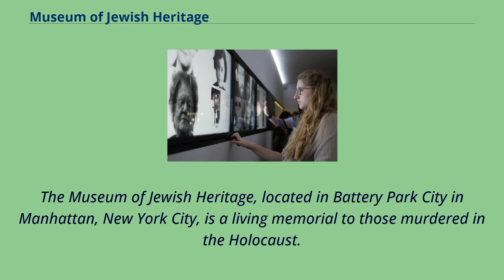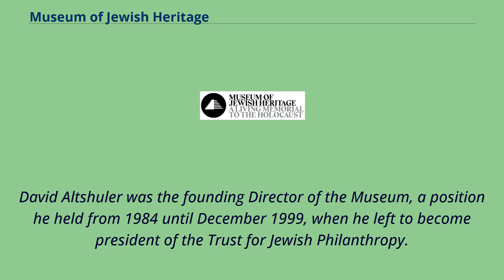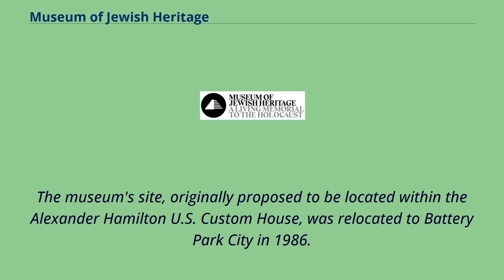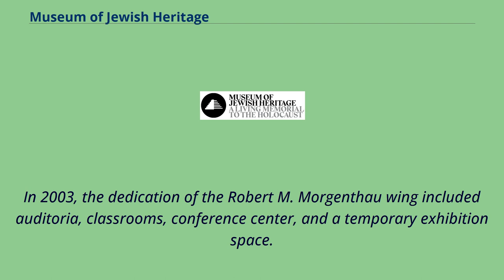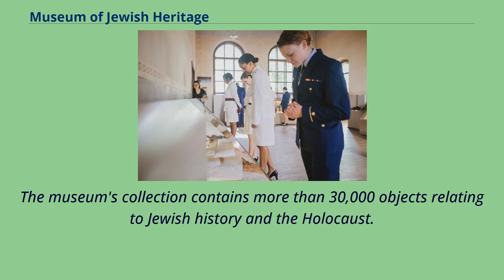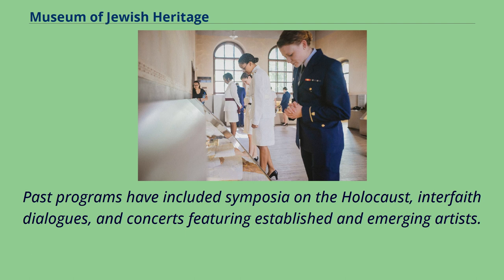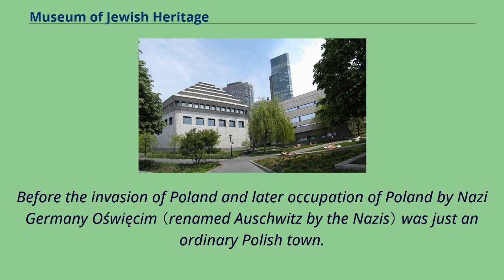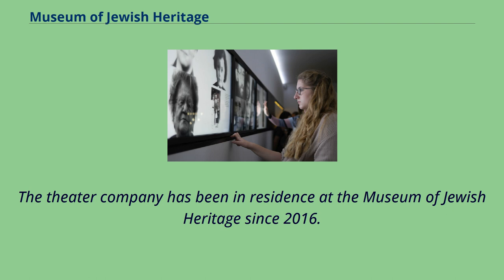Museum of Jewish Heritage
Roche-Dinkeloo_buildings
The Museum of Jewish Heritage, located in Battery Park City in Manhattan, New York City, is a living memorial to those murdered in the Holocaust.
The museum has received more than 2 million visitors since opening in 1997.
The mission statement of the museum is "to educate people of all ages and backgrounds about the broad tapestry of Jewish life in the 20th and 21st centuries — before, during, and after
the Holocaust." The museum's building includes two wings: a six-sided building with a pyramid-shaped roof designed to evoke the memory of the six million Jews killed in the Holocaust,
and the Robert M. Morgenthau Wing.
The six-sided building, opened in 1997, contains the museum's core exhibition galleries.
The Morgenthau Wing, opened in 2003, contains the museum's offices, theater, and classrooms, as well as the Irving Schneider and Family exhibition gallery.
Both wings were designed by designed by Roche-Dinkeloo.
The pagoda-like structure of the museum The Museum of Jewish Heritage was incorporated and chartered in 1984, dedicated in 1986, and built between 1994 and 1997 in New York City's Battery Park City.
The museum's $21.
5 million building, designed by architect Kevin Roche opened to the public on September 15, 1997.
David Altshuler was the founding Director of the Museum, a position he held from 1984 until December 1999, when he left to become president of the Trust for Jewish Philanthropy.
Between 1946 and the 1960s, government officials lacked interest in building the museum until the American Jewish Community expressed interest
and made an intervention for...